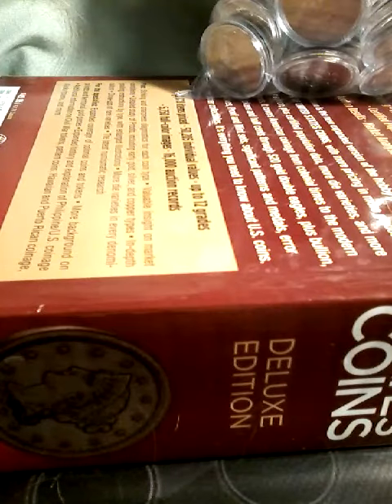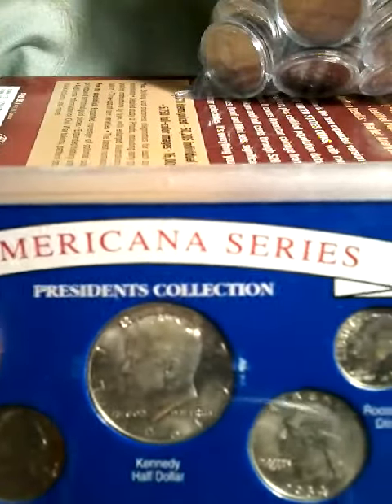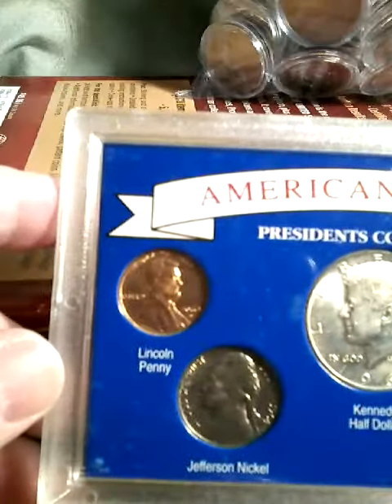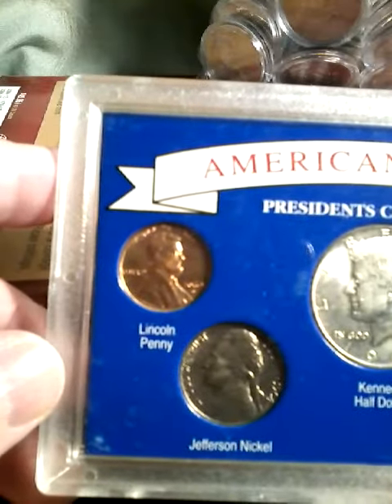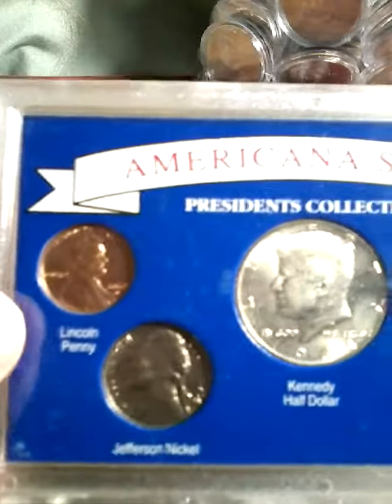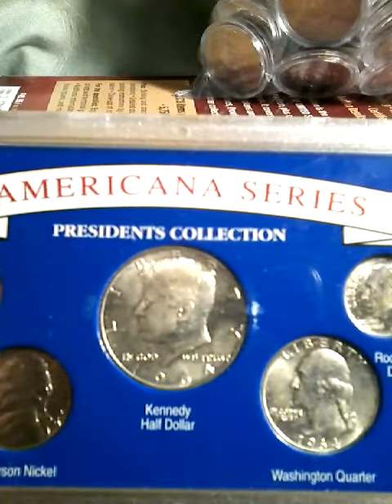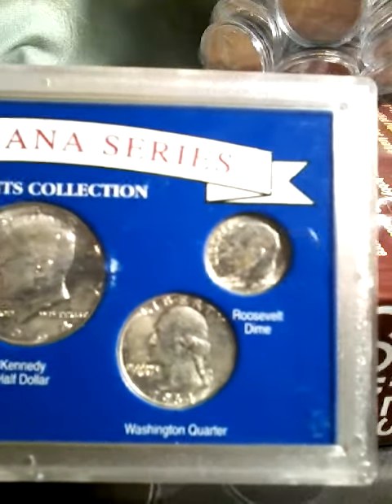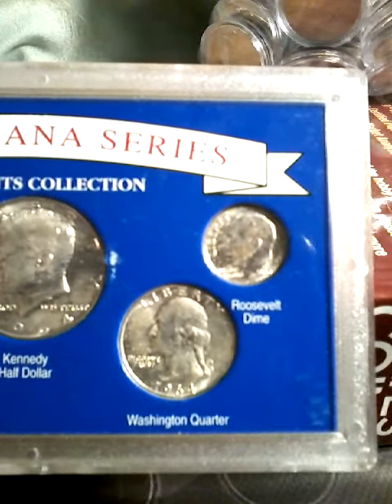Americana series the presidents